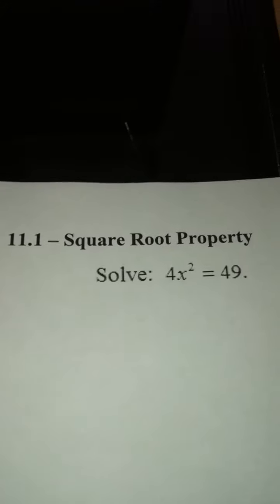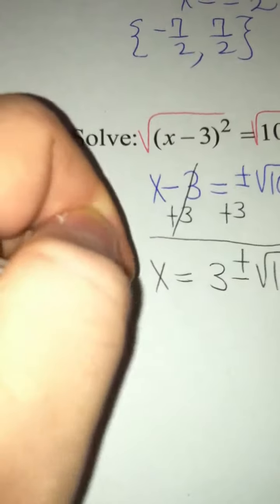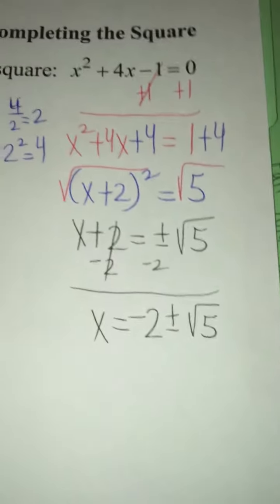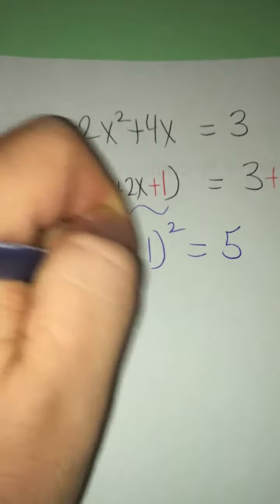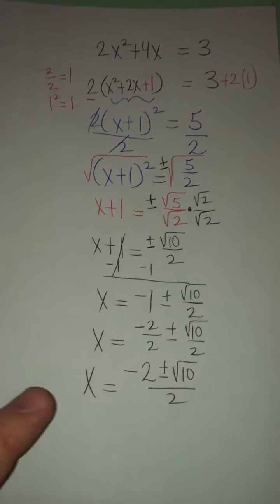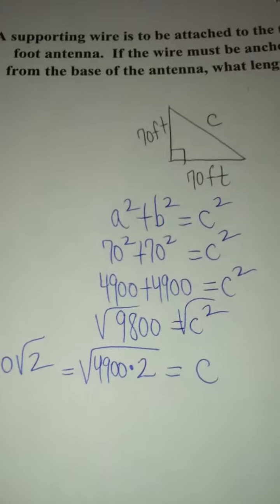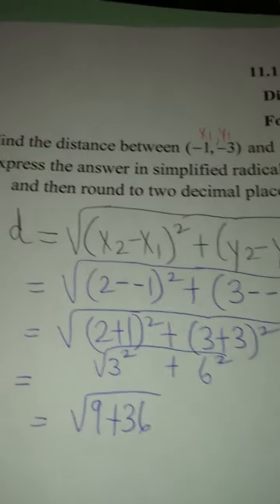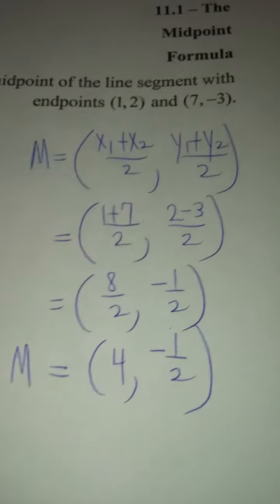Completing the Square, Distance Formula